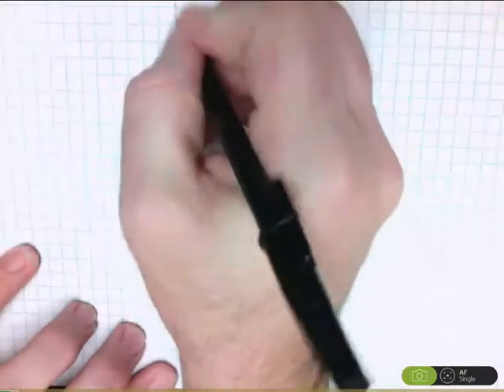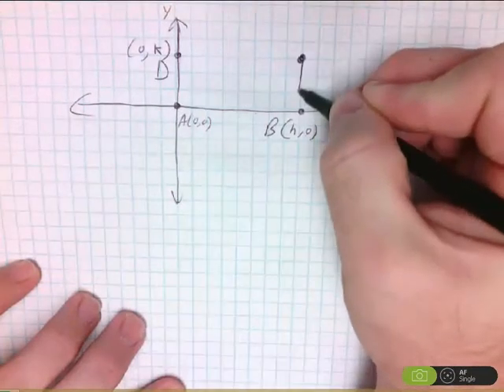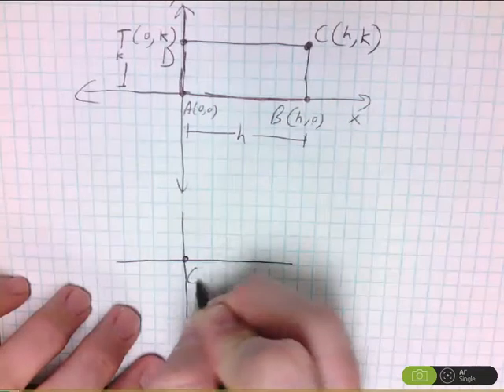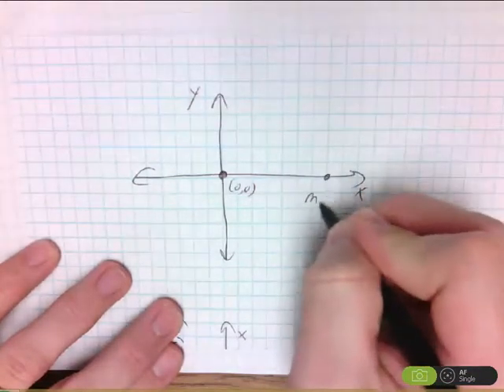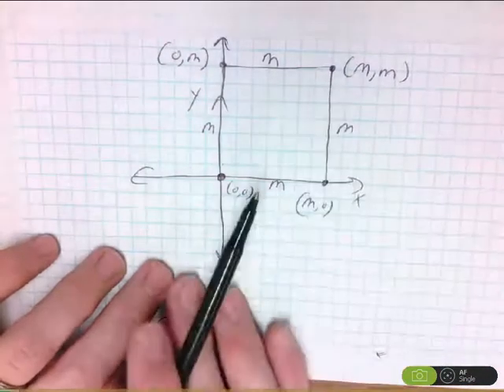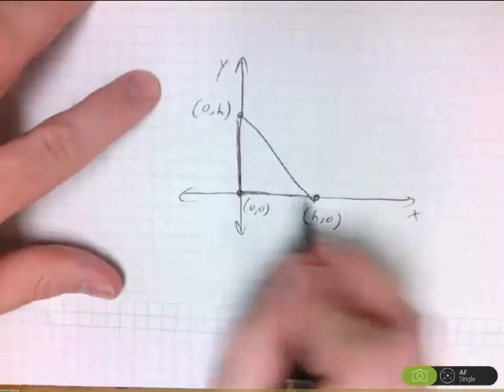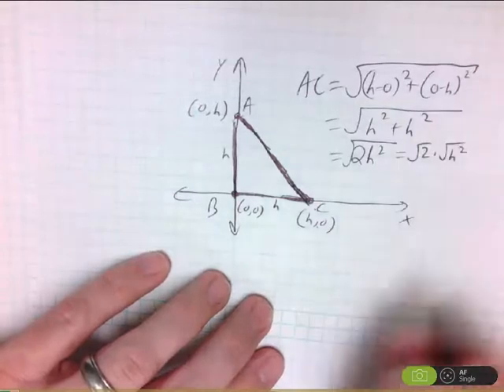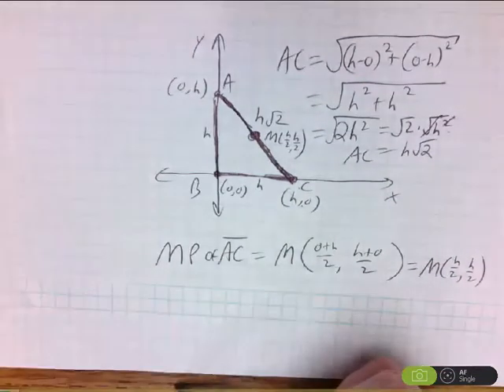Coordinate Proof Introduction (H)